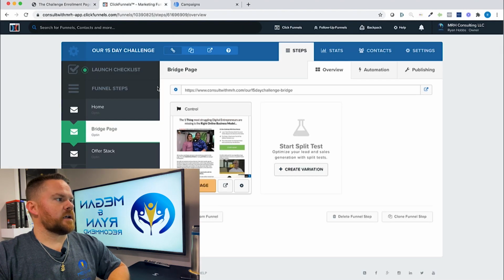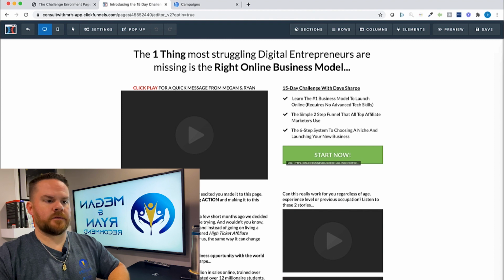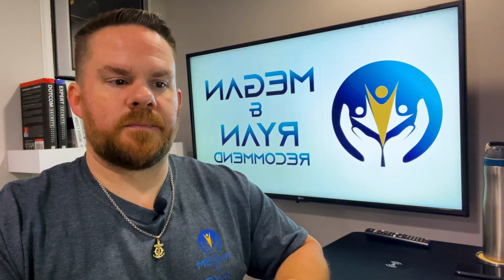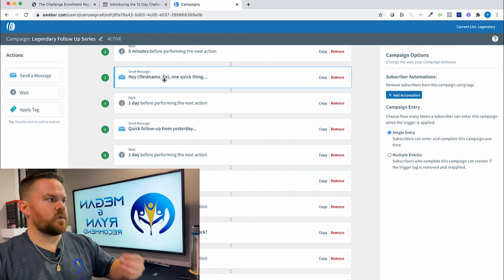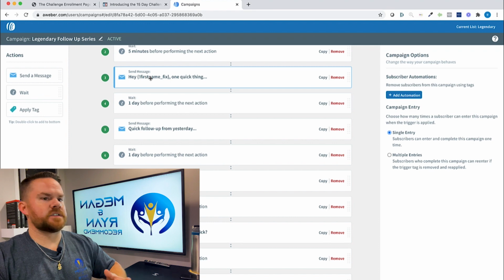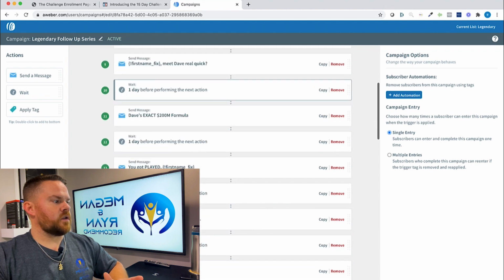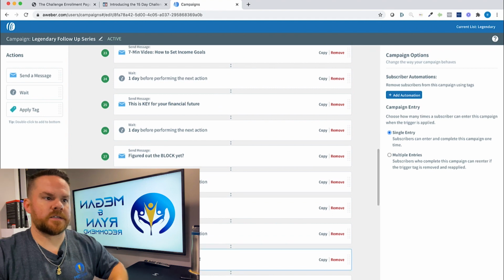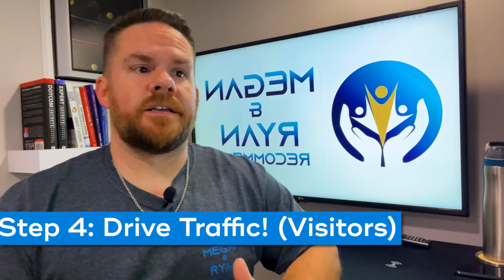How To Promote Legendary Marketer In 2023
Are you thinking about promoting Legendary Marketer in 2023?

In this video, I'll be sharing how to promote Legendary Marketer in 2023 and beyond for beginners, how we do it, and offer our support if you need it.

I know a lot of new people are starting to see Legendary Marketer ask if it is a scam, or if it is real, or what's the opportunity, etc.

Because of that, I've decided to put this video out to help beginners understand how to start promoting Legendary Marketer, and things you'll want to consider before you start.

Don't forget to join our Facebook!

Sincerely,

Megan & Ryan

This video is about How To Promote Legendary Marketer In 2023